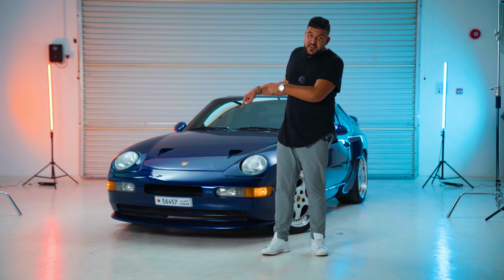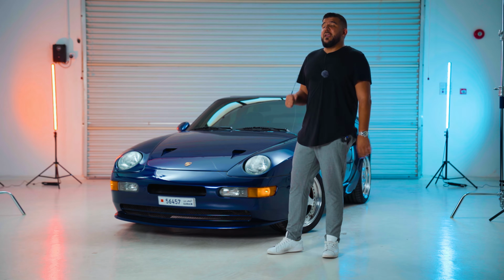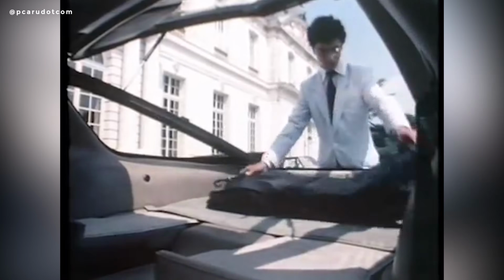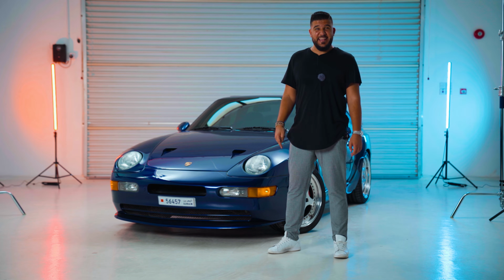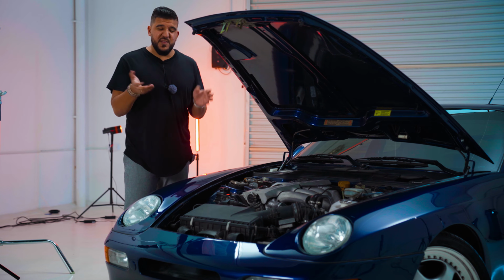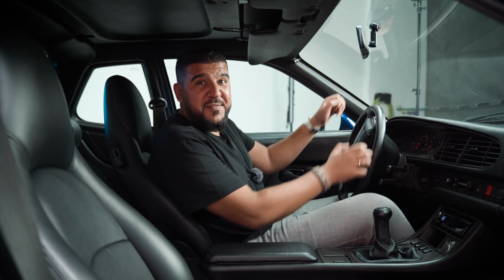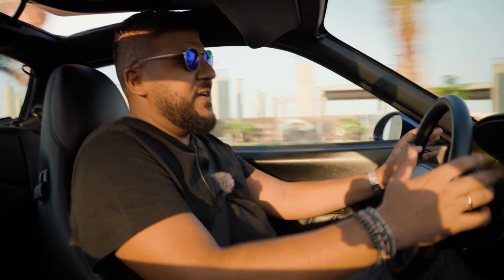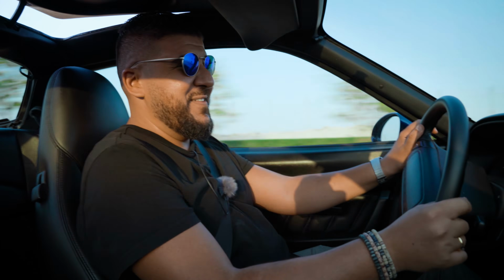1994 Porsche 968 Turbo S Review. The best vintage Porsche?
In this episode Osama goes over the history of the Porsche 968 and how it came to be. The entry level Porsche has an intriguing history and he decided to go through it... more less ;)